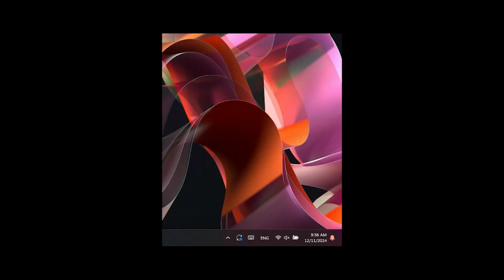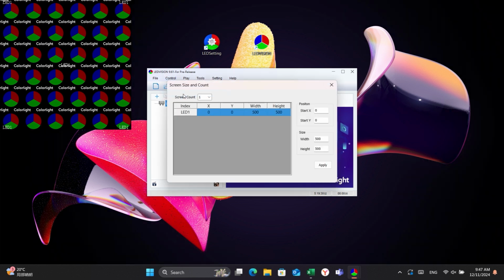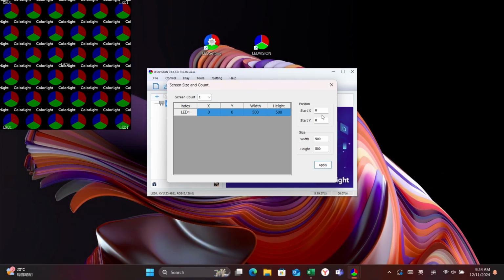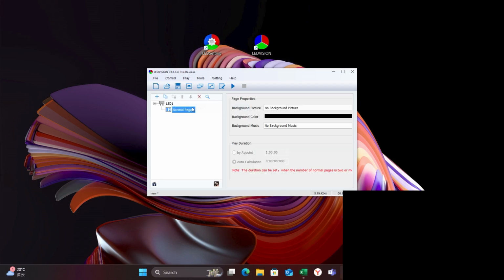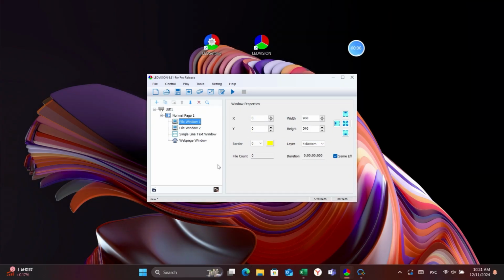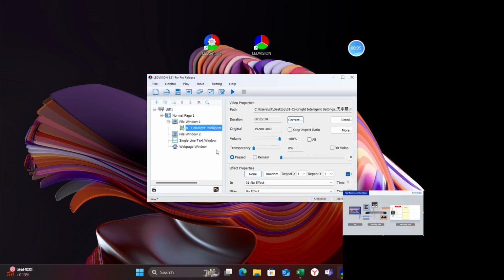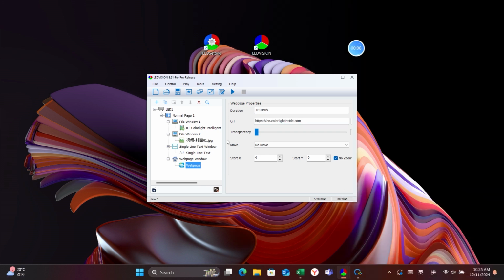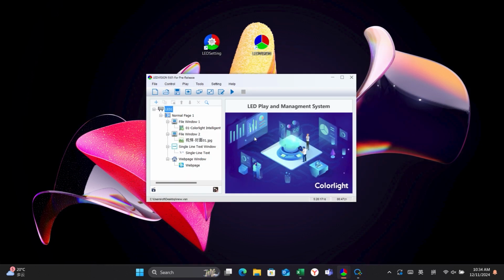LEDVision - EP01 Operations of LEDvision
Introducing how to use Ledvision for video playback